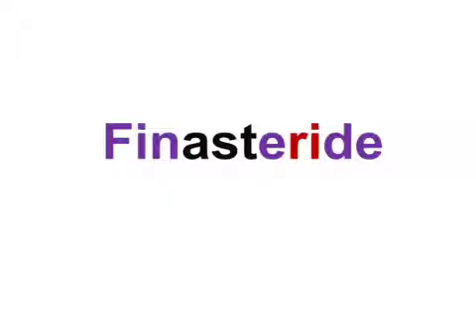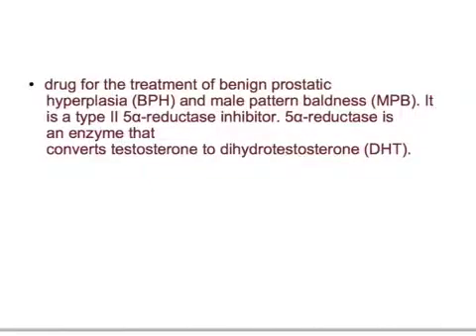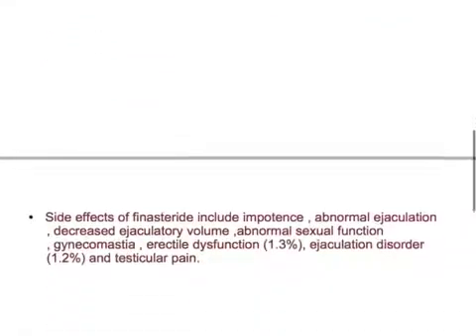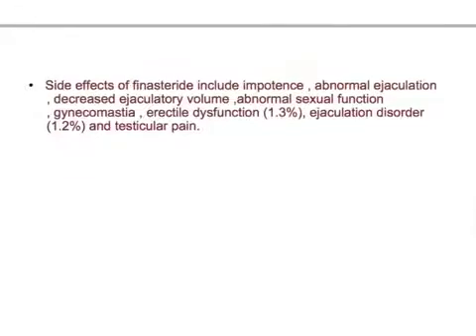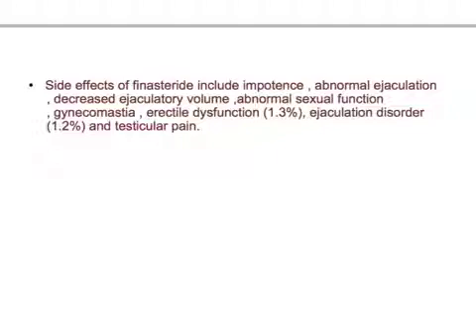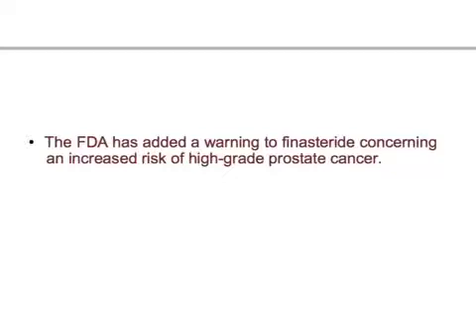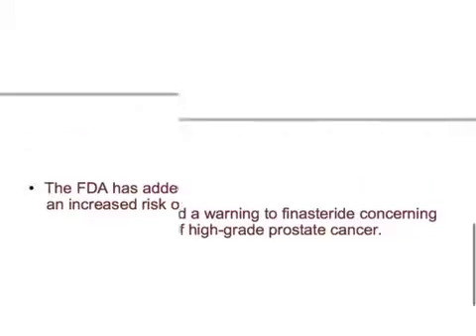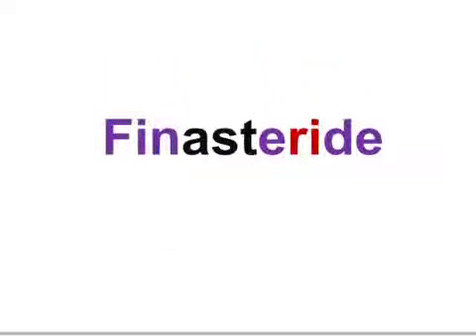USMLE: Medical Video Lectures Pharmacology about Finasteride by UsmleTeam